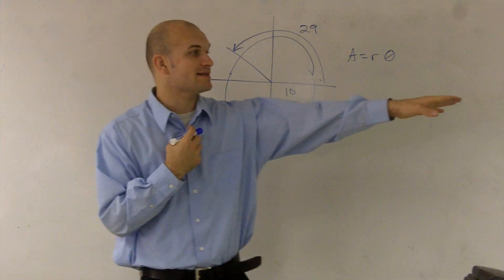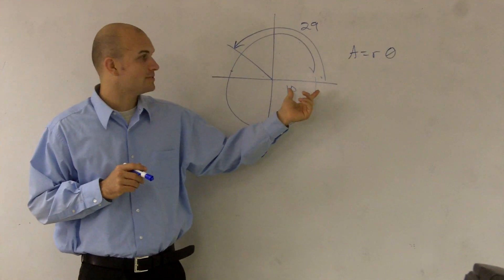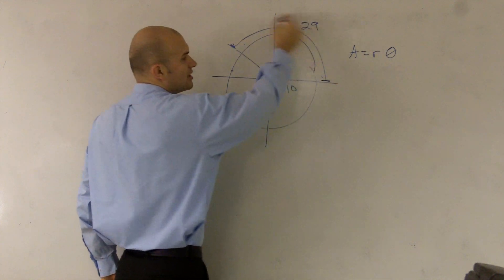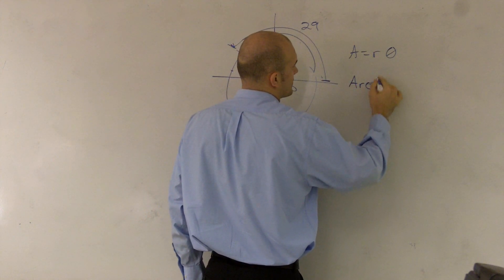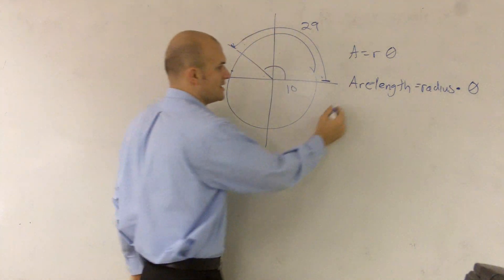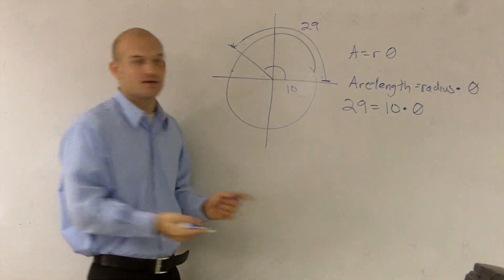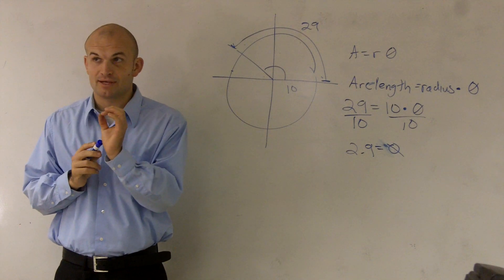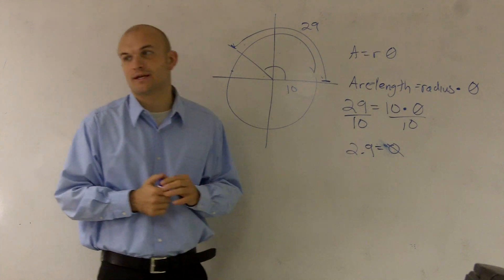Finding the measure of an angle given arc length and radius